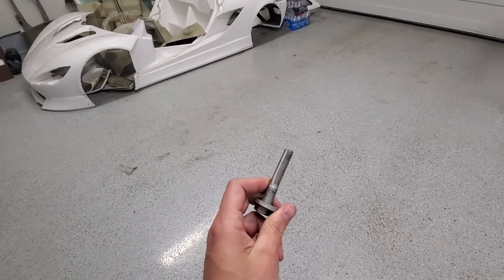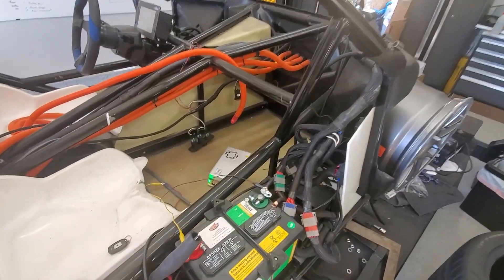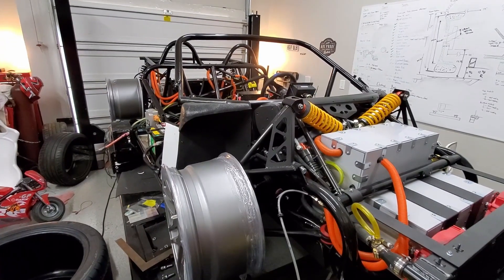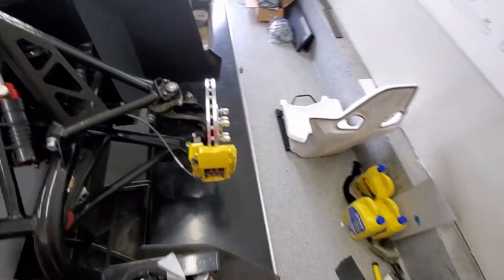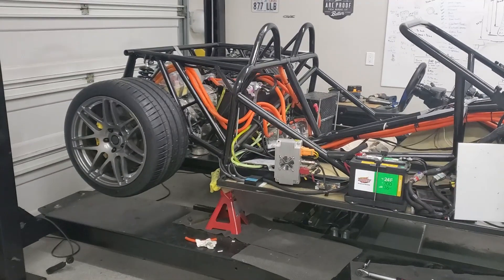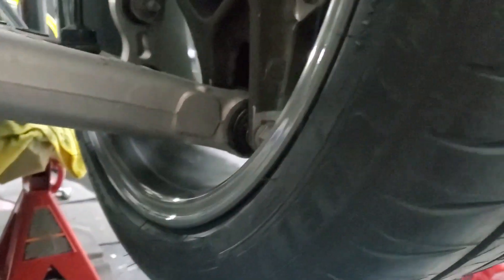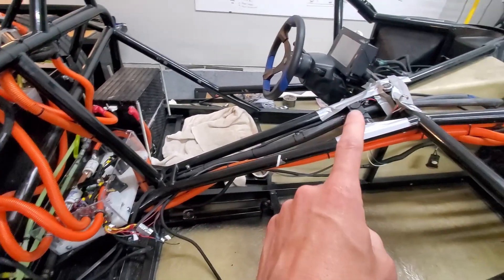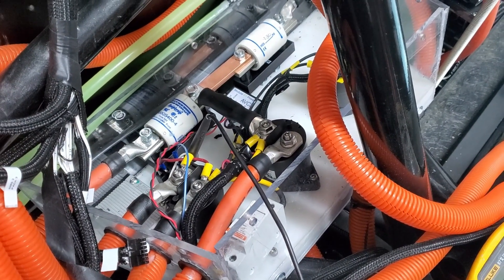Mounting kit car wheels - Forgestar F14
This week we mount the kit car tires.  These are beautiful Forgestar F14 wheels.   The back end is put on the ground for the first time!  We are waiting for a nut and washer for the suspension, so we also tackle the steering column adapter.  We run into another problem with the Tesla controller.  It is all about the journey.